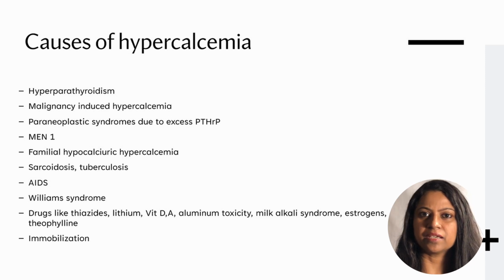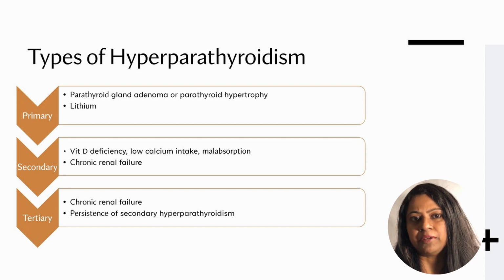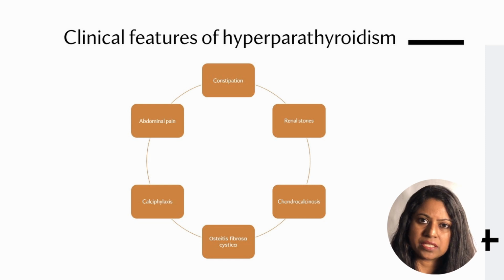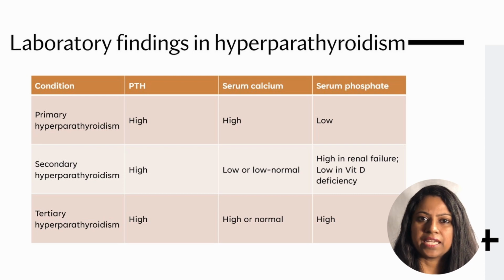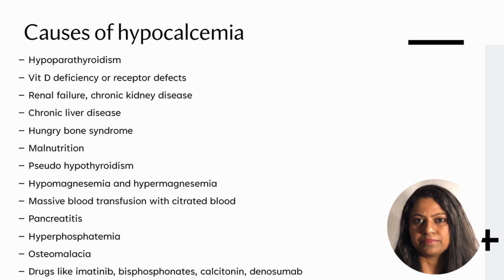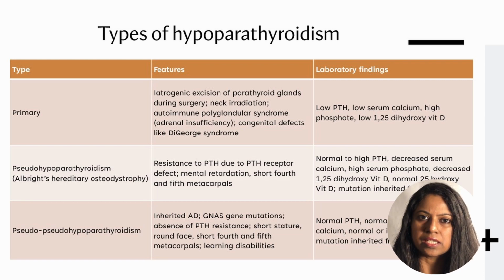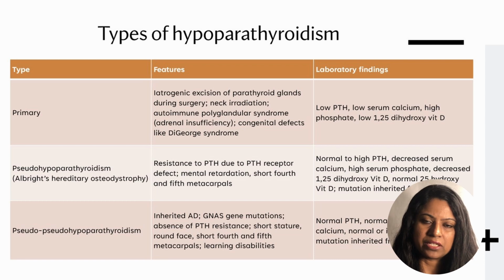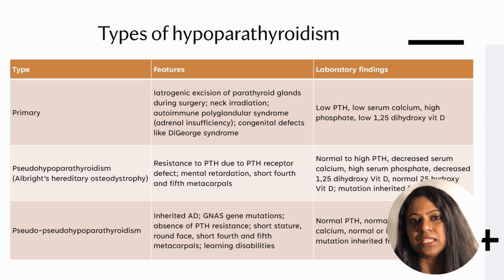USMLE Step 1 Pathology - Disorders of calcium metabolism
Imbalances in calcium metabolism result in hypercalcemia and hypocalcemia. Diseases affecting the parathyroid gland, kidneys and liver are the major causes of calcium imbalances. Levels of parathyroid hormone or PTH, calcium and phosphate can help to diagnose the cause of hypercalcemia and hypocalcemia.
Deep dives into the challenging topics covered by the USMLE Step 1 exam, created by Sujata Arecanteparamb, M.D. - founder of GraceUSMLE and author of Achievable's USMLE Step 1 course. To view our course and try it for free,